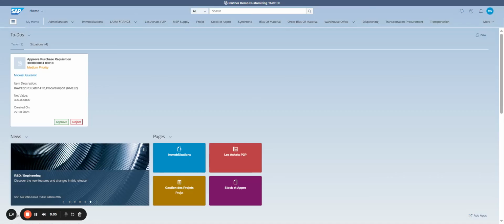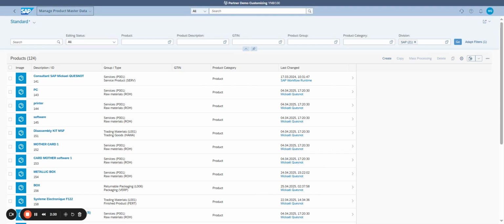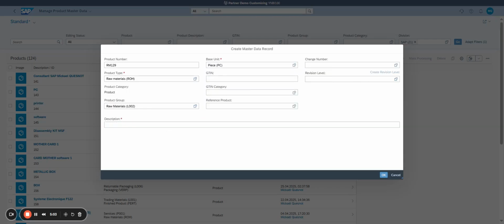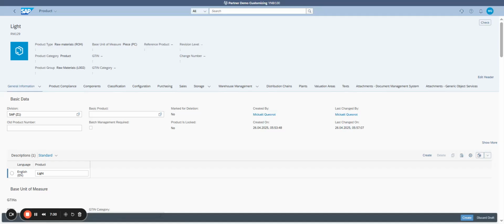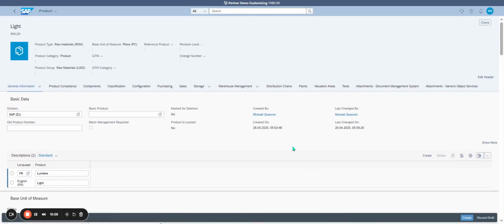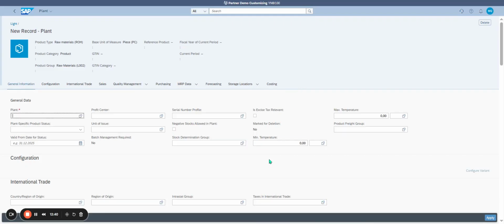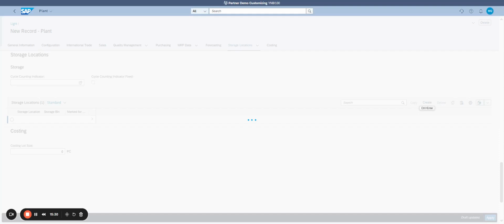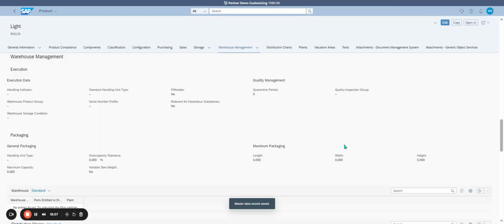Quick SAP S 4HANA Tutorial Creating Raw Material Master Data Basic Steps